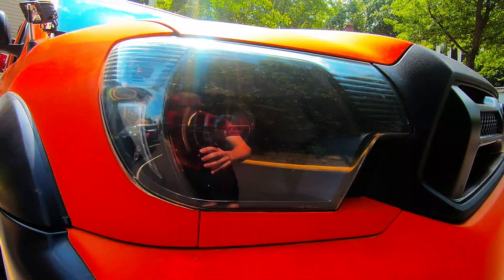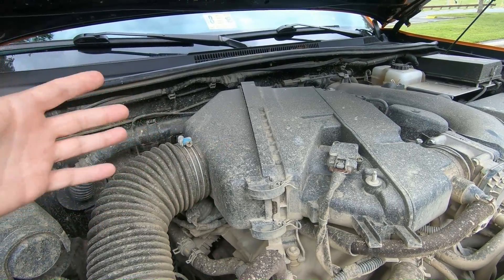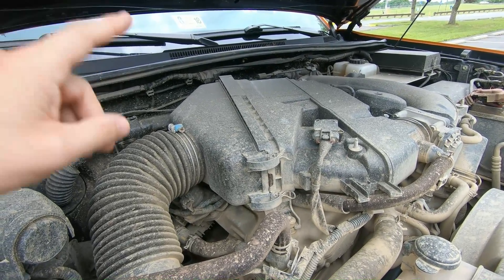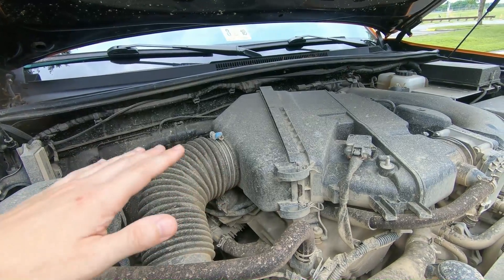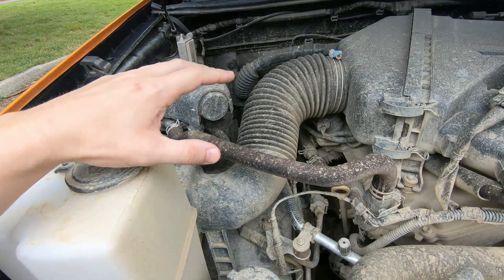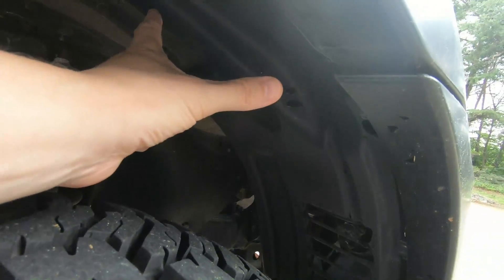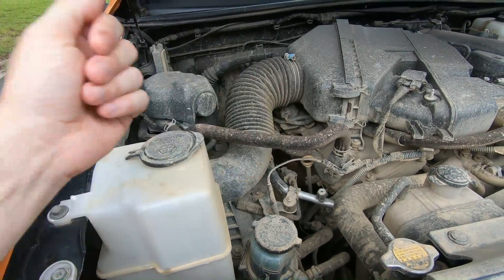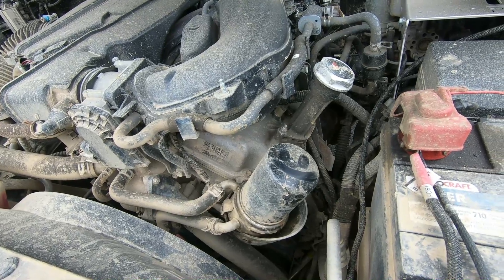3 Things on My Modded Toyota Tacoma That Will Always Remain STOCK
Genuine Toyota Air Filter
5 Pack of Oil Filters

1st rule of Tacomaworld? Tell EVERYONE about Tacomaworld!